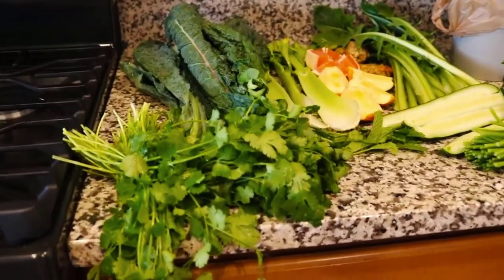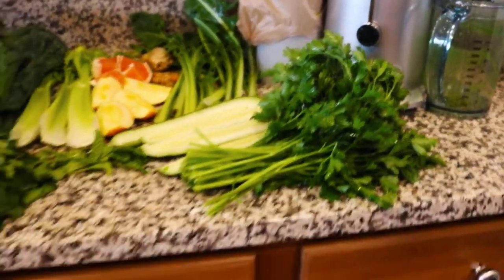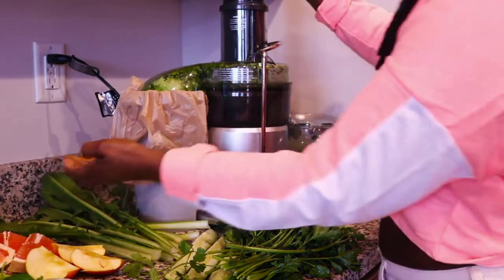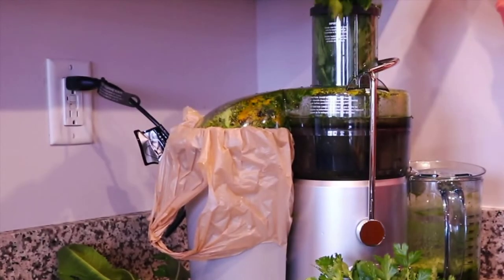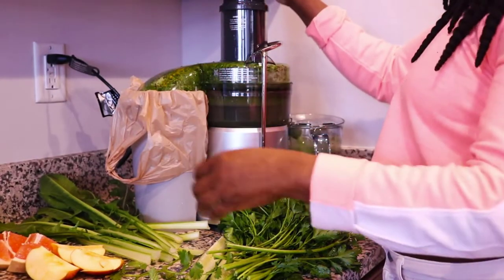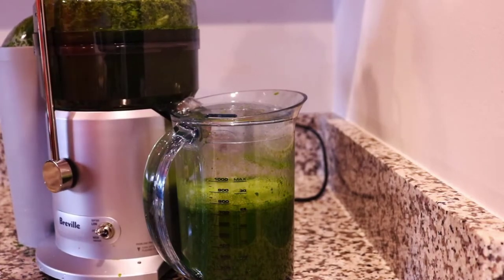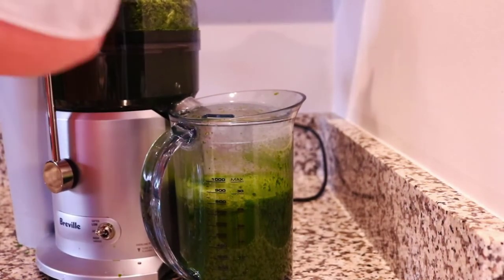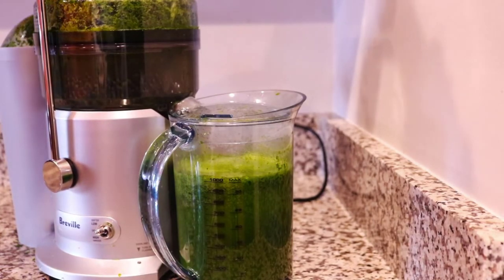Potent fizzy juice melts 62 LBs (drink before breakfast)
Powerful “fizzy juice” melts 62 LBs (drink before breakfast)

When it comes to losing the pounds, I’m usually pretty skeptical…

But recently, I stumbled on a potent fat-busting morning “fizzy juice” that I simply have to share with you…

The reason this revitalizing juice is so powerful…

Is all down to a powerful yard plant that it contains...

This tiny plant targets a sinister acid that’s making it impossible for you to drop a single pound...
And it awakens a powerful fat-destroying metabolism that our ancestors had...

When you drink this juice yourself, be sure to gulp it down right before breakfast...

Because when you do...

You burn more flab than a whole month on a fad diet...